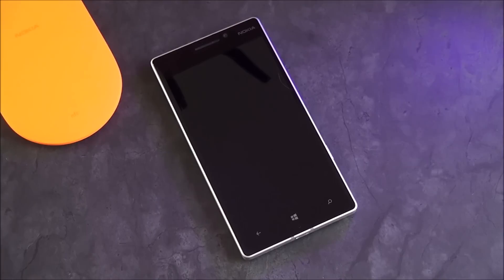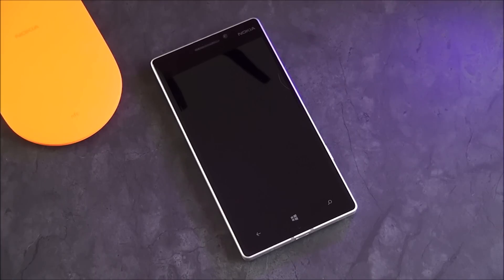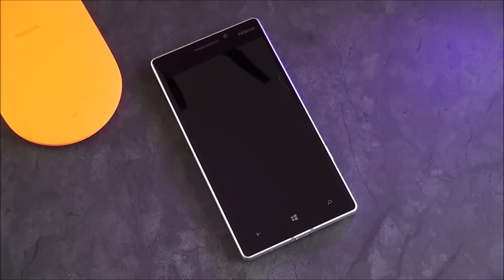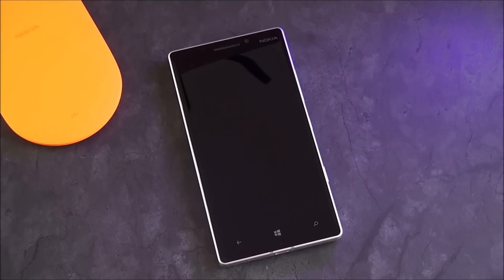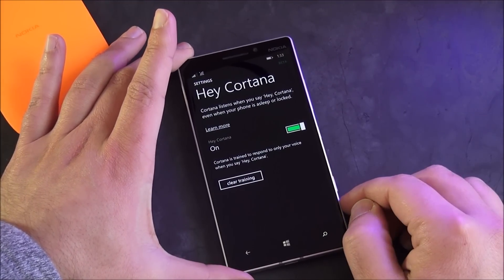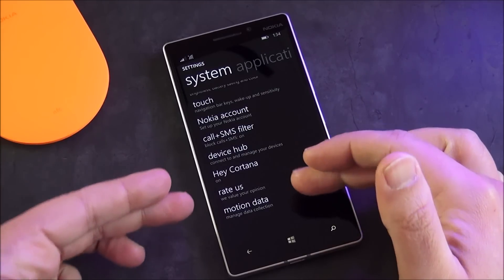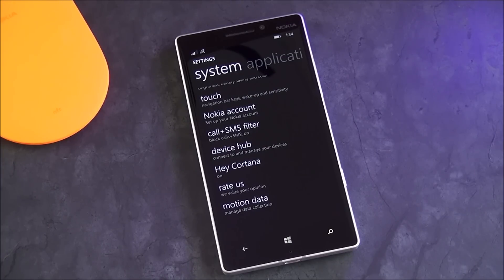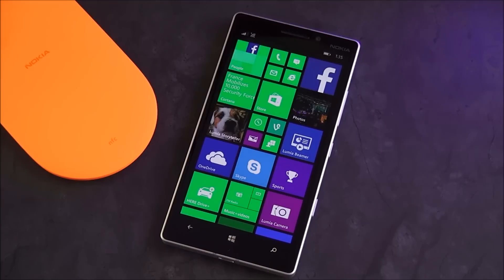Hey Cortana demo using a Lumia 930 + Denim update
A quick demo and explanation of the 'Hey Cortana' feature coming to the Lumia 930 and Lumia 1520 Windows Phones with the Lumia Denim update.